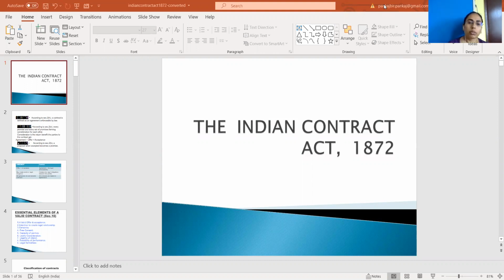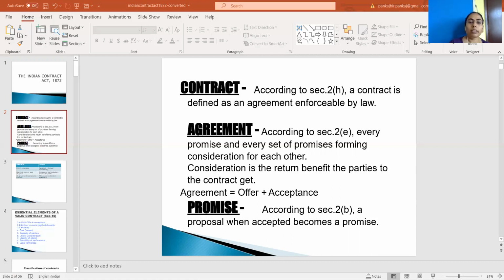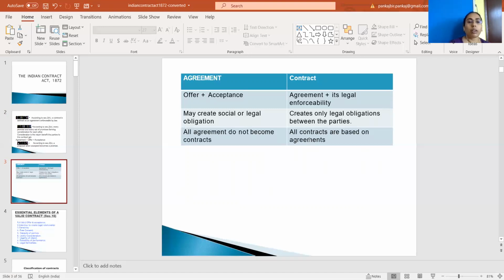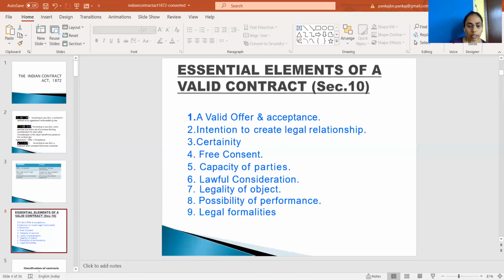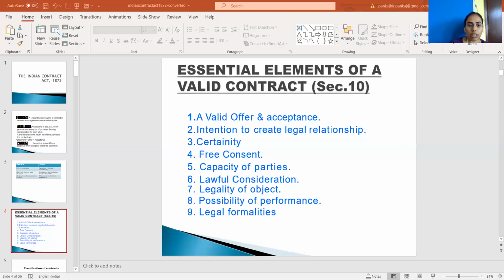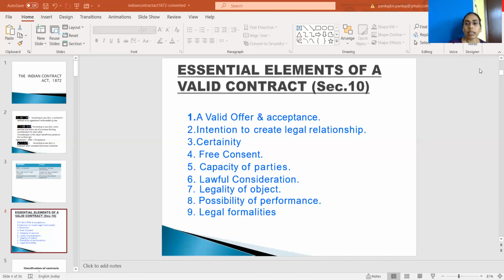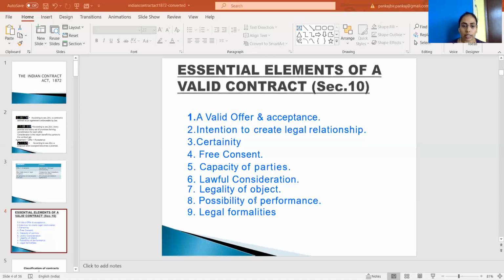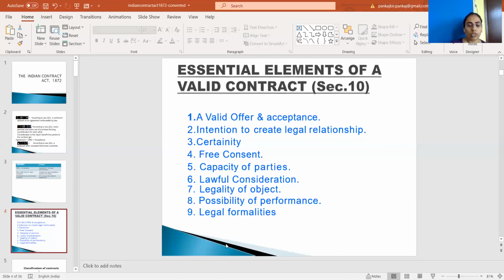contarct act essential